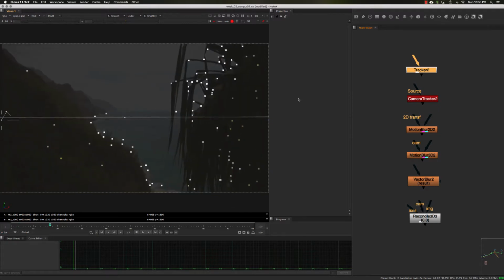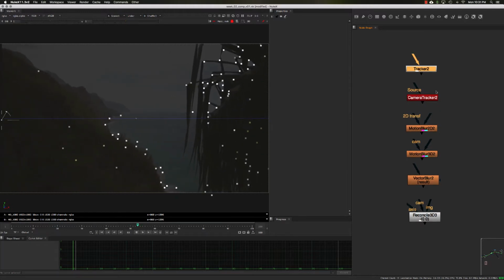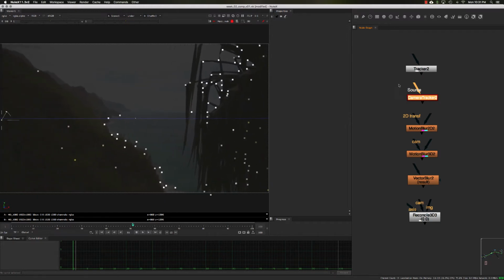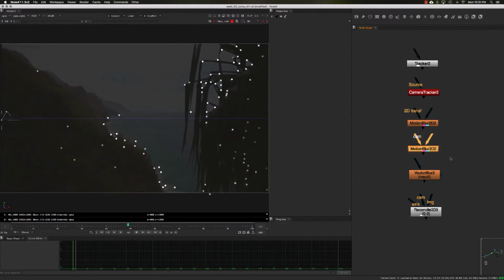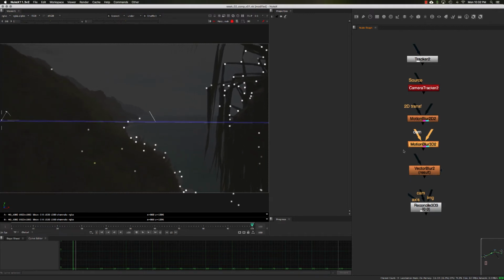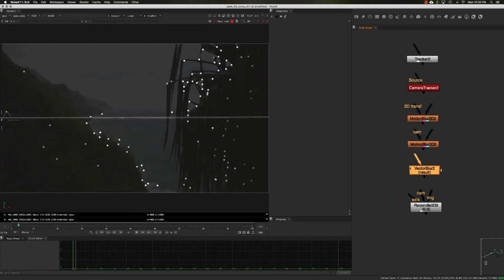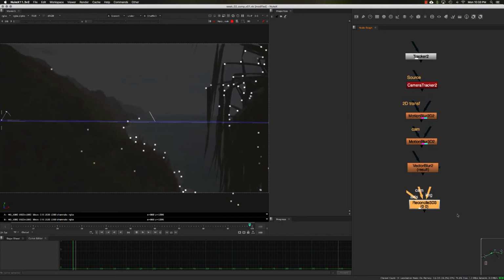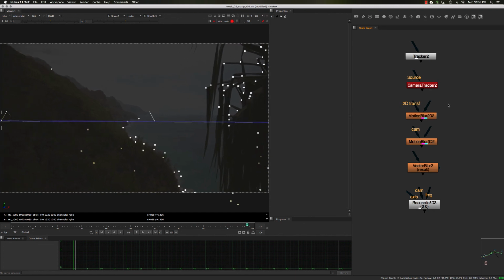Nuke Compositing for 3D Artists week 2 Classroom CG Master Academy